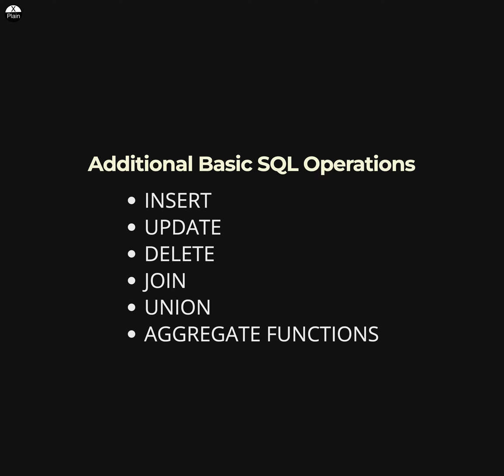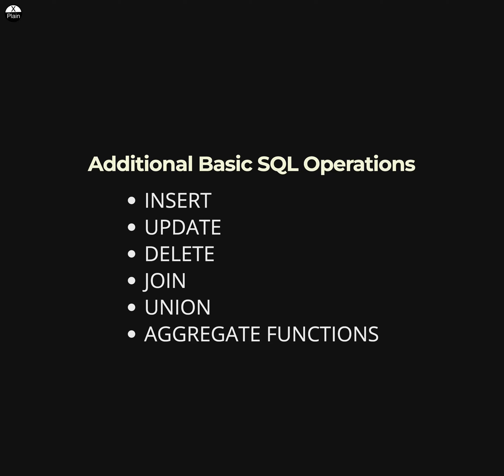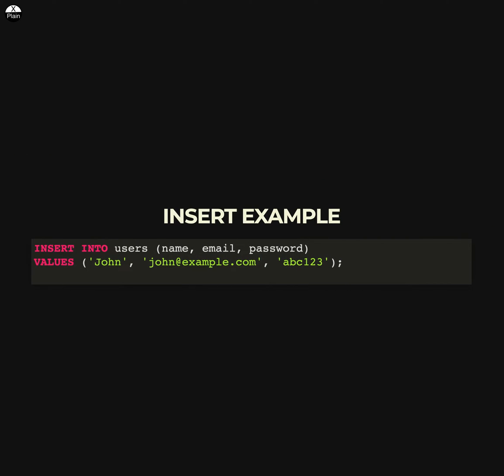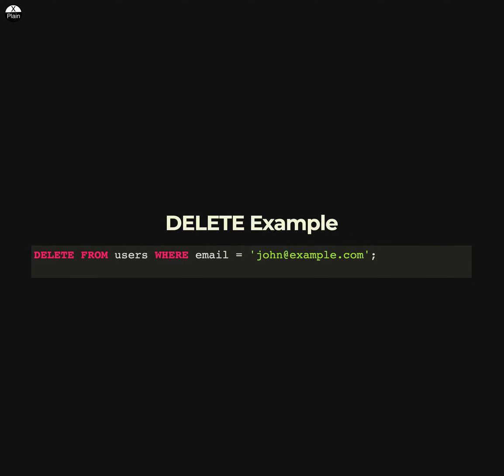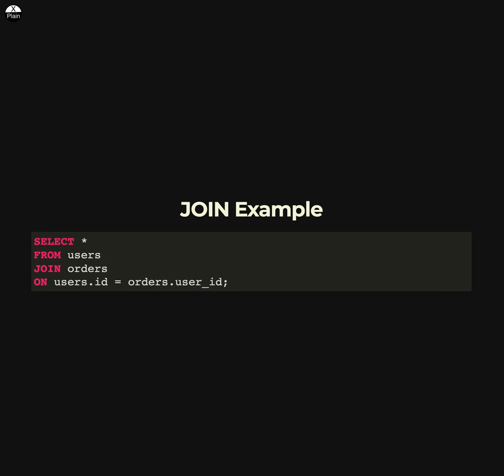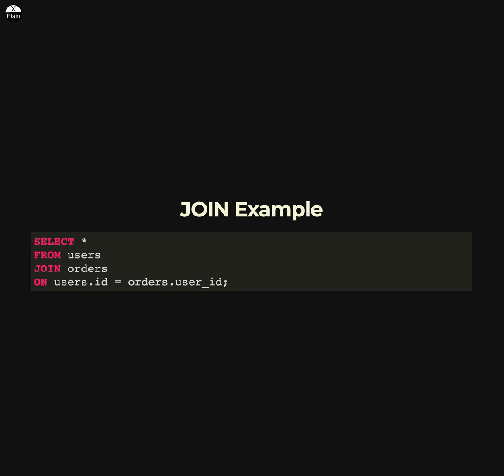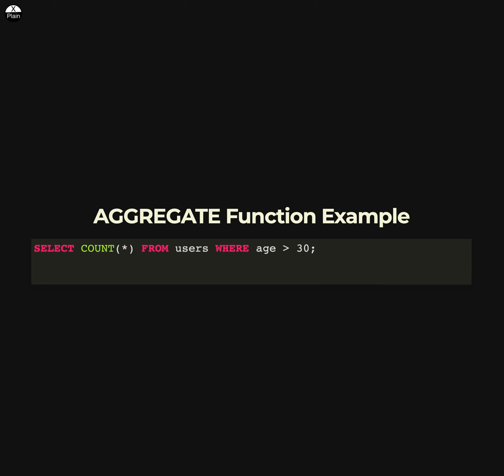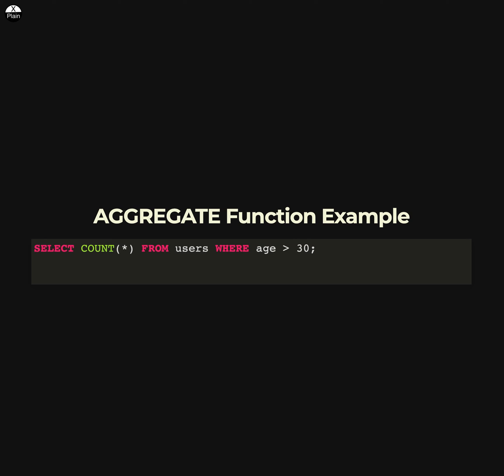Additional Basic SQL Operations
INSERT
* UPDATE
* DELETE
* JOIN
* UNION
* AGGREGATE FUNCTIONS

SQL tutorial
DBMS concepts
Database management systems concepts
SQL concepts
DBMS training
Database management systems training
SQL training
DBMS course
Database management systems course
SQL course